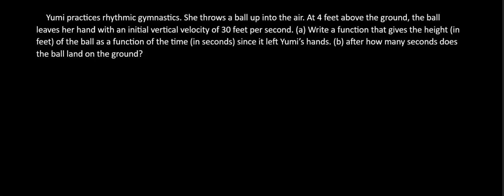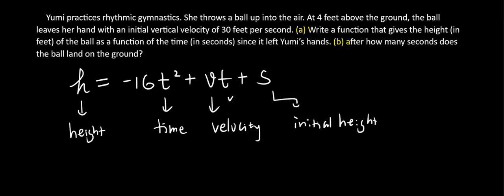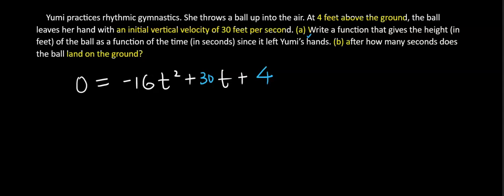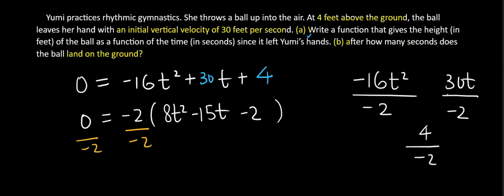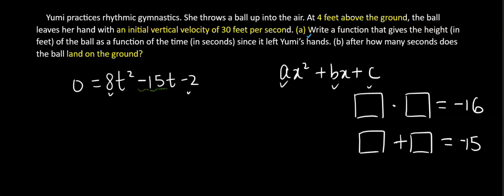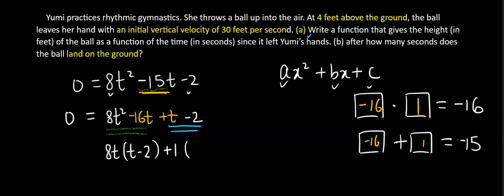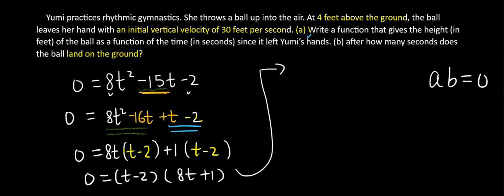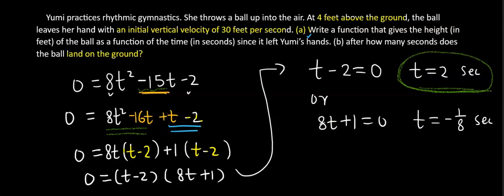➡️ Chapter 9: How to use Vertical Motion Model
Try this: you throw a ball up into the air with an initial velocity of 38 feet per second. The ball leaves your hands at 5 feet above the ground. After how many seconds does the ball land on the ground?
Type your answer in the comment box. Happy Learning!